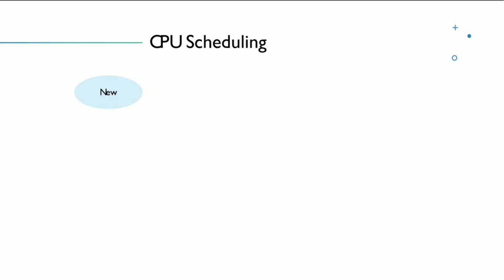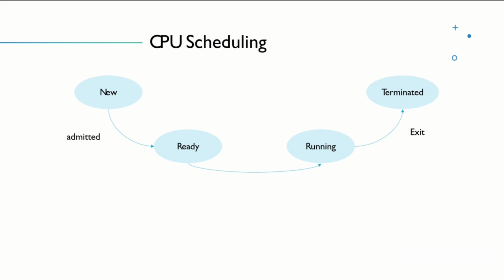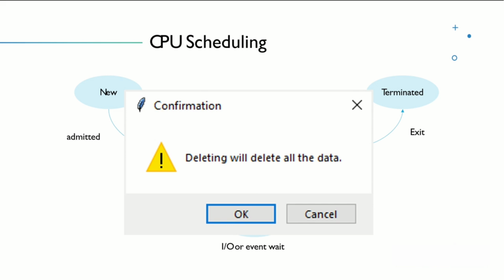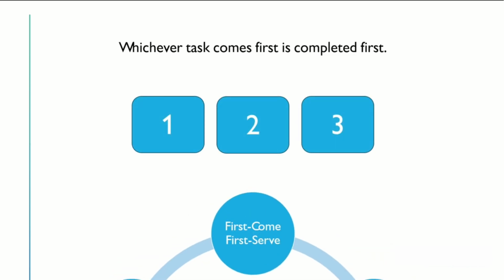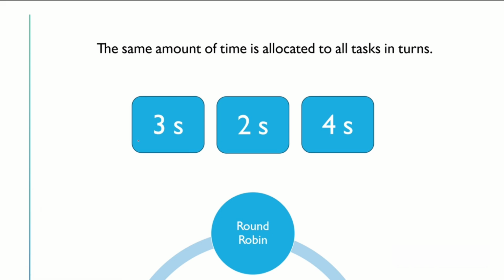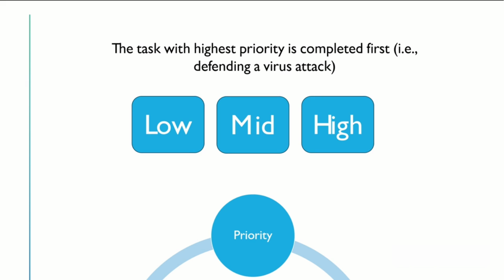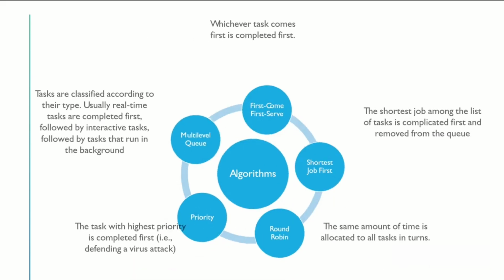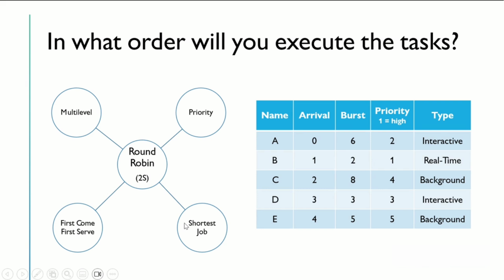CPU Scheduling & Scheduling Algorithms Explained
Have you ever wondered why your computer slows down when you have multiple apps running, or why some tasks seem to get priority over others? In this video, we dive deep into CPU scheduling, the process that decides which tasks your computer handles first, and explore the different CPU scheduling algorithms that make it all happen.

We'll cover:
✔ What CPU scheduling is and why it matters.
✔ The five states of a process: New, Ready, Running, Waiting, and Terminated.
✔ Real-life examples of how your computer prioritizes tasks.
✔ Common CPU scheduling algorithms like FCFS, SJF, Priority Scheduling, Round Robin, and Multilevel Queues.

By the end of this video, you'll have a better understanding of how your operating system manages processes and how to keep your device running smoothly.